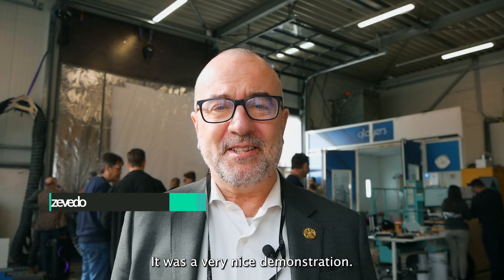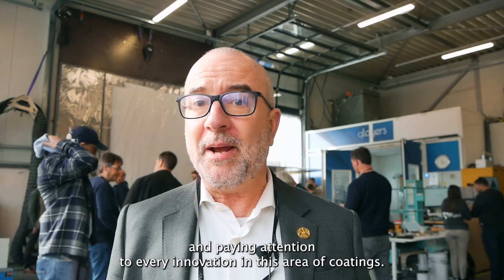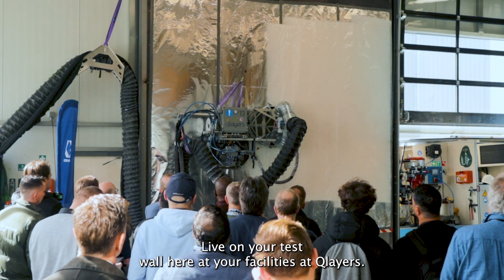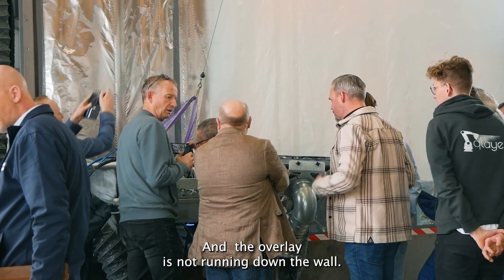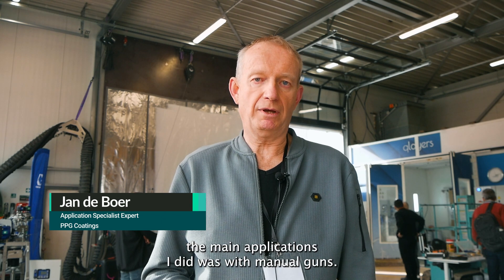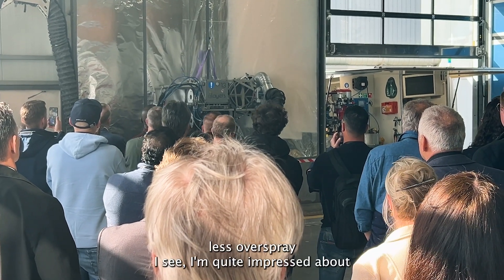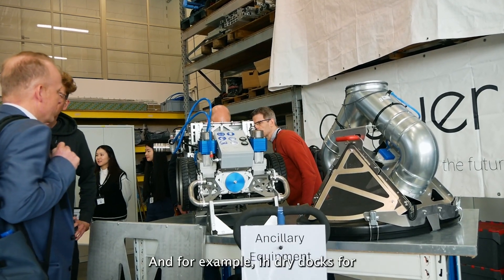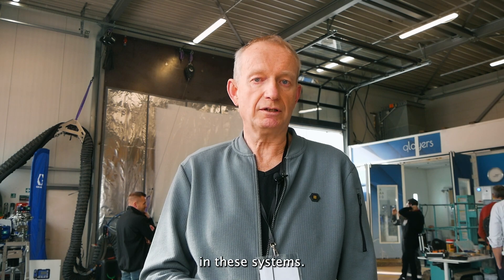Increase efficiency & reduce waste: Coating experts' insights on 10Q coating robot performance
At Qlayers, we understand the day-to-day challenges of coating contractors and industrial asset owners in protecting their valuable assets against corrosion.

That is why we developed the 10Q coating robot - a practical solution designed to tackle your coating challenges.

𝐇𝐞𝐫𝐞'𝐬 𝐡𝐨𝐰 𝐭𝐡𝐞 𝟏𝟎𝐐 𝐫𝐨𝐛𝐨𝐭 𝐢𝐦𝐩𝐫𝐨𝐯𝐞𝐬 𝐭𝐡𝐞 𝐜𝐮𝐫𝐫𝐞𝐧𝐭 𝐩𝐫𝐨𝐜𝐞𝐬𝐬:
𝐅𝐚𝐬𝐭𝐞𝐫 𝐩𝐫𝐨𝐣𝐞𝐜𝐭 𝐜𝐨𝐦𝐩𝐥𝐞𝐭𝐢𝐨𝐧: with a coating speed of up to 200 m2/h, get projects done quicker, reduce asset downtime, and free up your crew for other tasks.

𝐐𝐮𝐚𝐥𝐢𝐭𝐲 𝐫𝐞𝐬𝐮𝐥𝐭𝐬: achieve consistent, high-quality coating results with every layer.

𝐋𝐞𝐬𝐬 𝐰𝐚𝐬𝐭𝐞: our unique spraying technology enables coating with virtually no overspray, saving costs and reducing environmental impact

𝐀𝐝𝐚𝐩𝐭𝐚𝐛𝐥𝐞: the 10Q robot tackles a variety of structures, from storage tanks to maritime vessels.